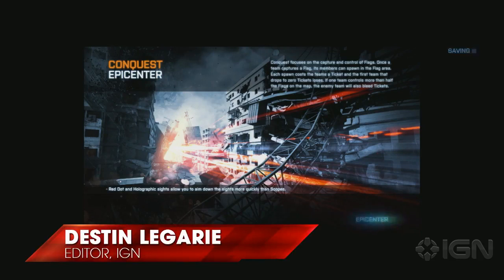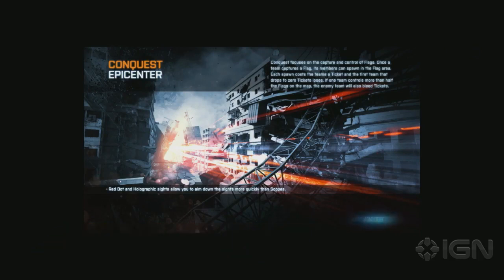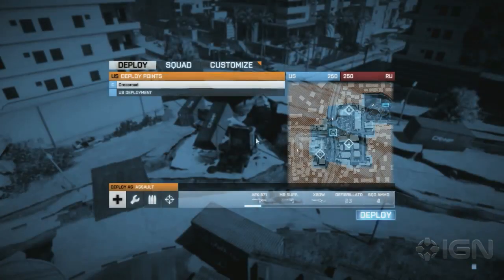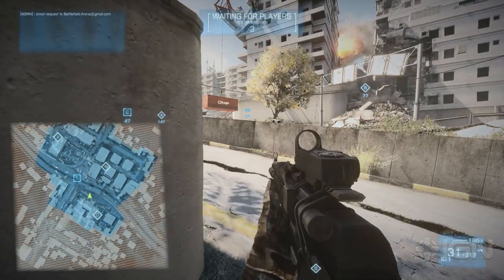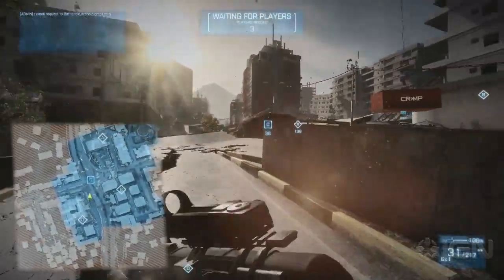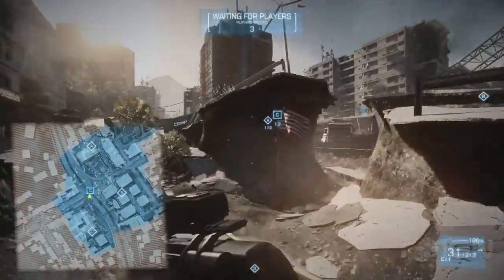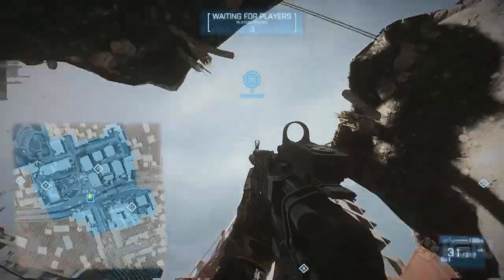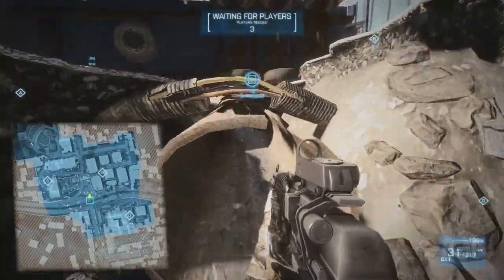Battlefield 3: Aftermath - Toy Dinosaur Easter Egg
There's a dinosaur hiding somewhere within the ruins of the city. We help you find it.